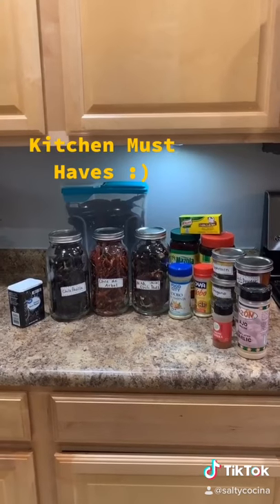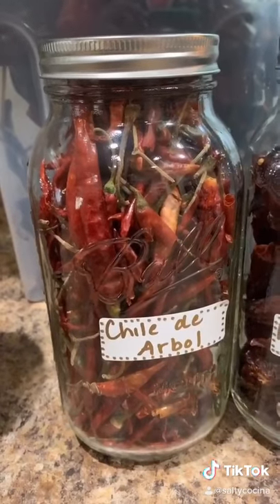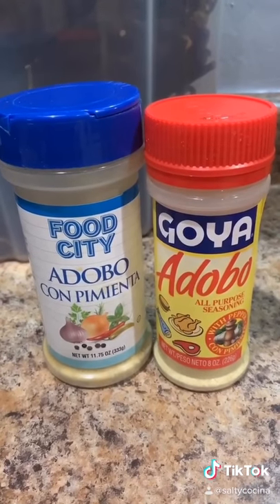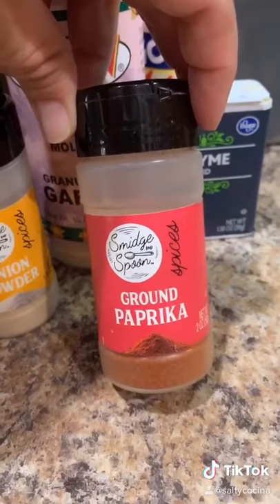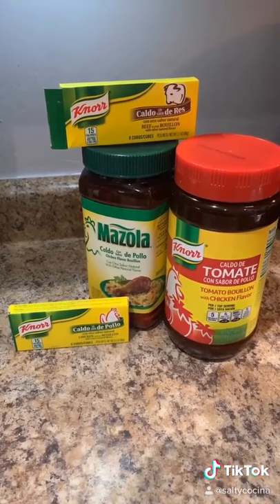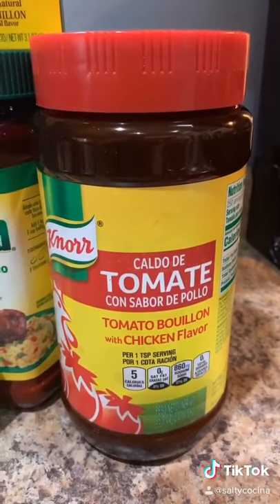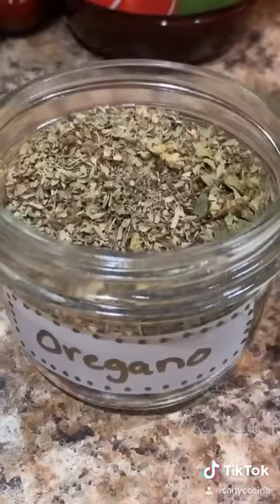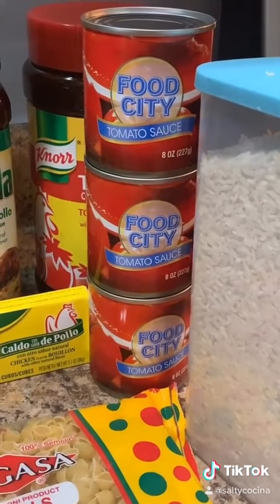List of Must Haves for Your Grocery List